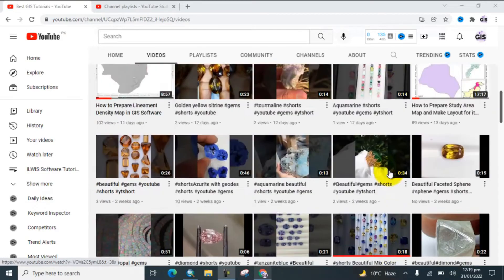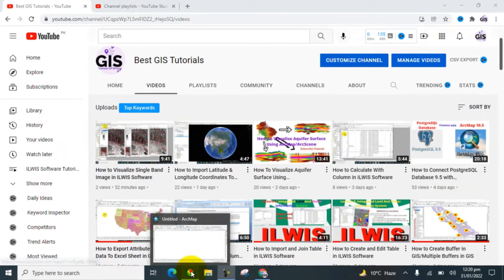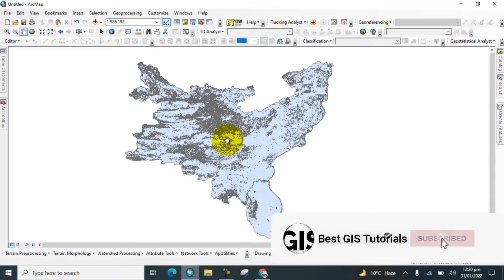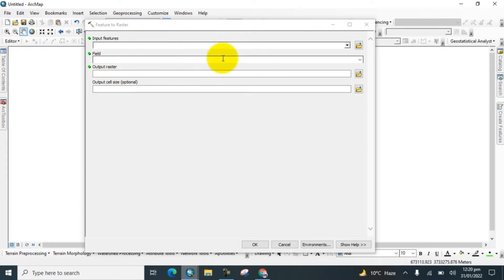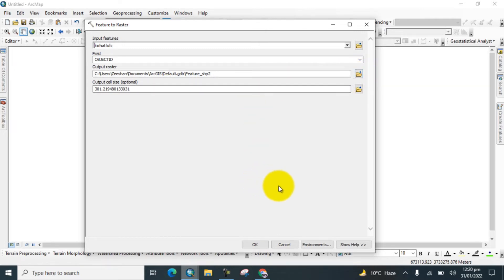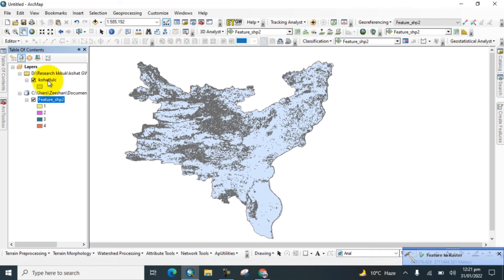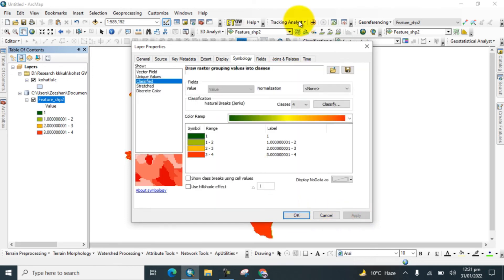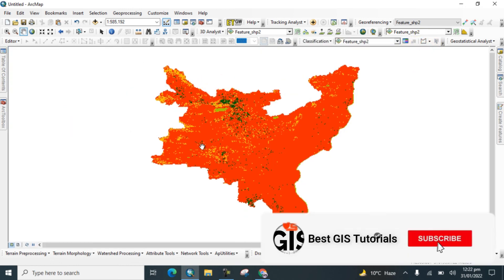How to Convert Shapefile To Raster in ArcGIS/ArcMap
Welcome to Best GIS Tutorials. It so simple lecture about that how to convert shapefile to raster or vector to raster to vector conversion